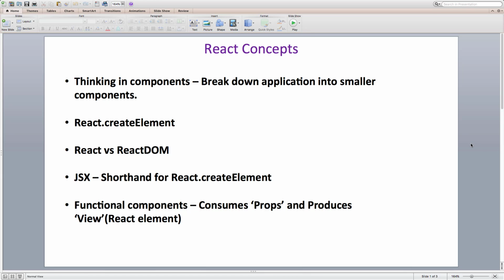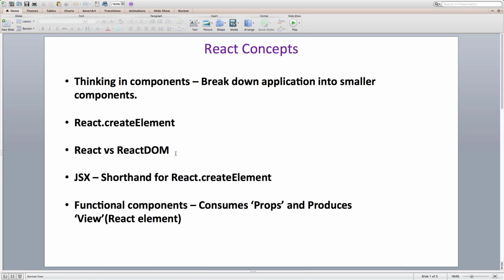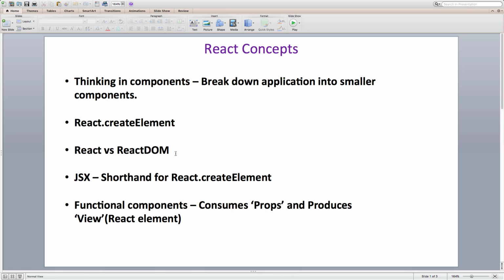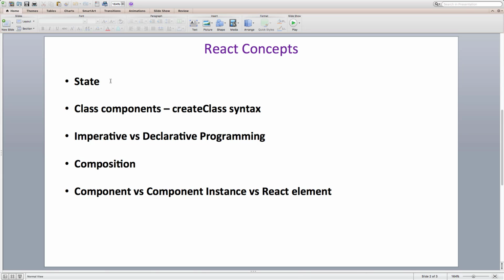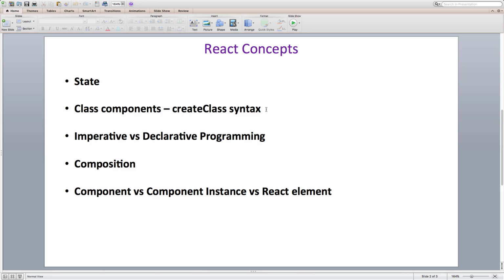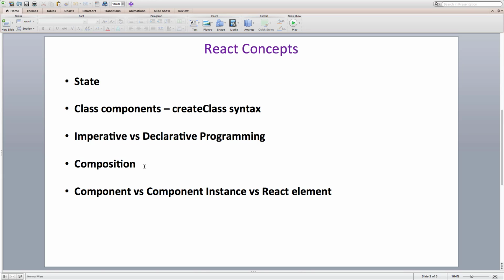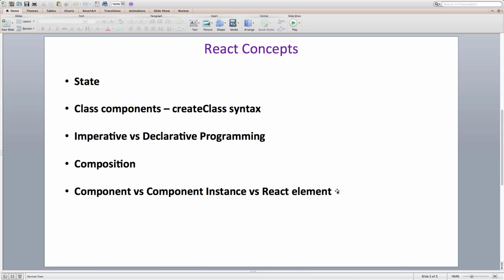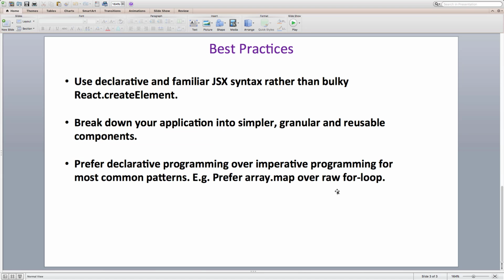Lecture 21 - React Basics Review